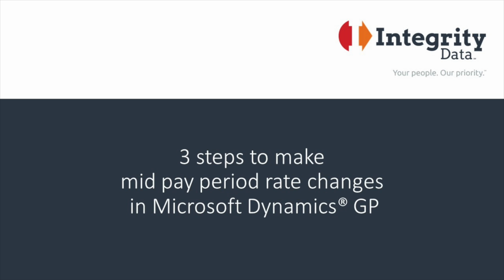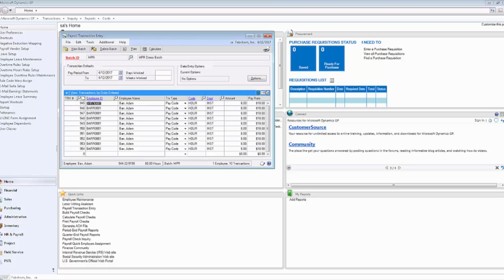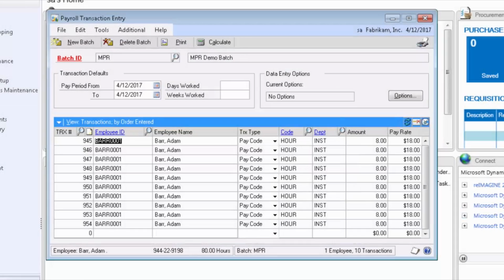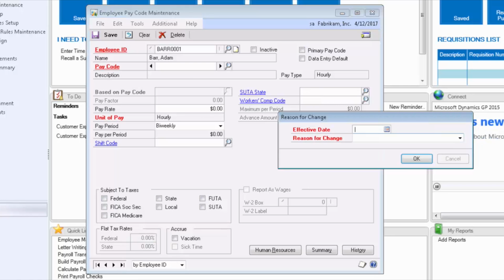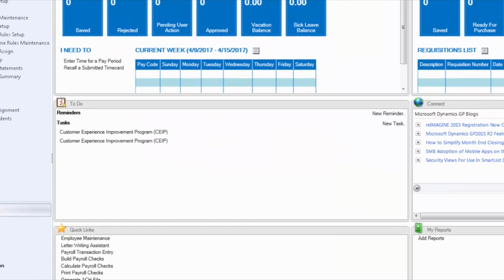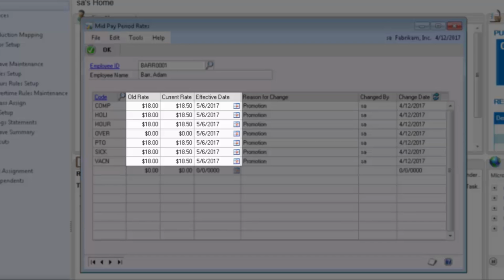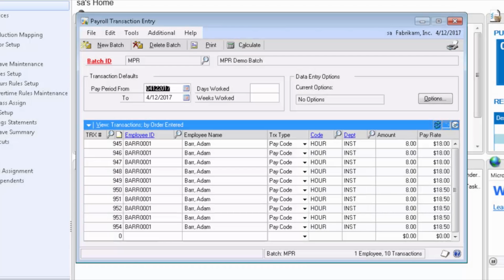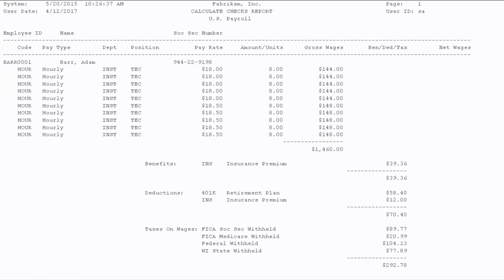Support hourly employees' mid pay rate changes in Microsoft Dynamics GP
In this video, we're going to talk about how to enforce an employee's pay rate change when it happens in the middle of a pay period. Now, as you know, Dynamics GP only has the ability to store the current pay rate for the employee, so when the pay rate changes the entire pay period is paid at the latest rate.

I'm going to show you a very quick way to pay the employee at their old rate as well as their new rate within the same pay period. In the payroll transaction entry window we have a payroll batch that has the employees pay rates for this pay period and it's set to $18 because we haven't changed it yet. It's important to note that I'm going to use a batch that's already been created in this example. This would also be effective if the transactions are being imported after the pay rate change is made and this will work for hourly as well as salaried employees.

Let's go ahead and change the employees pay rate on the employee pay code maintenance window. Adam Barr's current pay rate is $18 we're going to change that to $18.50. We are going to provide an effective date for this pay change to be May 6, 2017 and give our reason for change. Now you'll see that since we already have the batch in place, so you didn't have to watch me type in all the transactions, that it's going to ask if we want to update that existing batch for this employee. We'll say yes. In the interim, what we can do is we can look at existing pay rate changes that might be current for this particular employee. Let's look at cards, payroll, mid pay period rate and we'll pull up our employee, Adam Barr. Here you can see that we have Adam's old rate, his new rate and, of course, the effective date. Dynamics GP will now use this information as it's updating the payroll transactions.

As we go back to our payroll transaction, you will see that we now have automatically some of the transactions at the old rate and some of the transactions at the new rate before and after the effective date of that pay change. Now, let's begin the payroll process and show you some of the preliminary reports. On the build report in Dynamics GP, you will see the two different pay rates being displayed both before and after the effective date that we put in on our pay rate change for the employee. And, of course, you'll see the same effect on the calculate check reports.

As we print the check and process payroll that pay rate change that happened in the middle of the pay period is now being automatically enforced. Therefore, saving you the time of having to update the transactions or over or under paying the employee depending on the type of change that you're making to their pay rate. Simply make the change and let the system do the rest for you.

Find more information about our Payroll processing solution, Mid Pay Period Rate Changes,